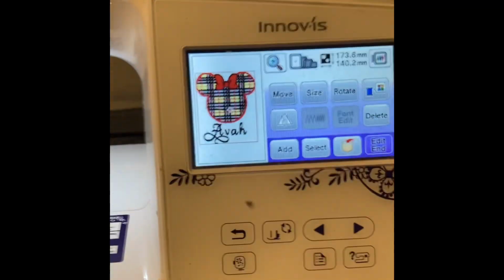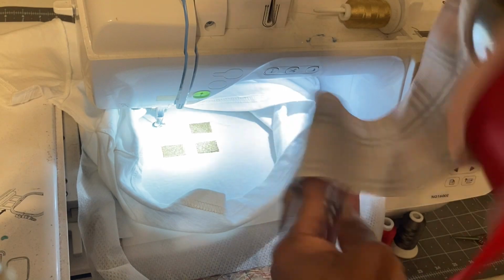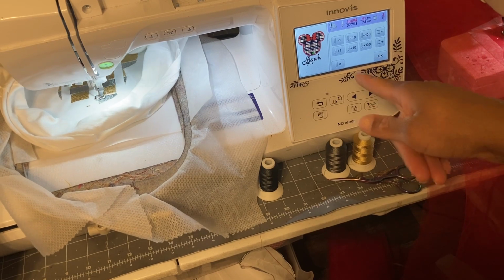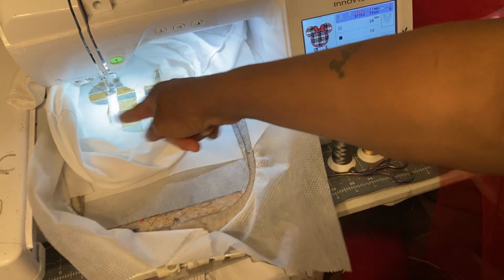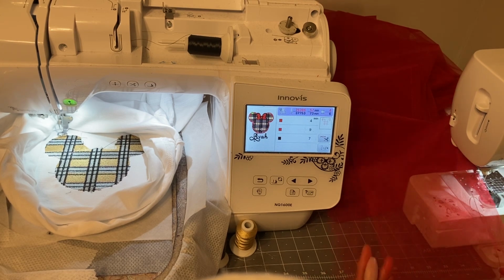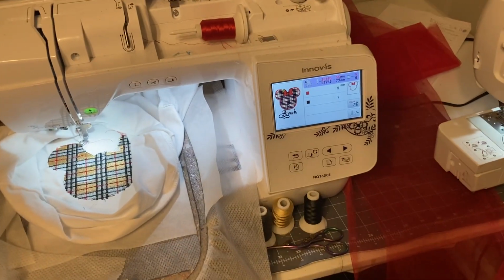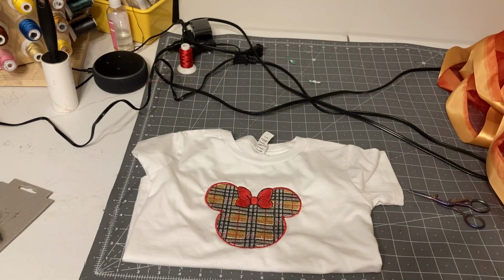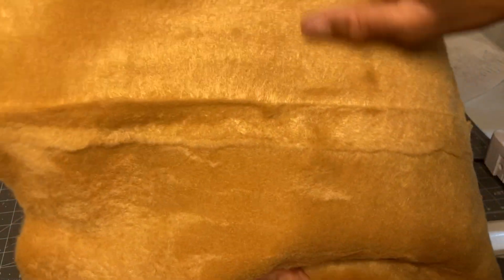Embroidery with me.. Minnie Mouse full stitch design .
In today video I will be embroidering Minnie Mouse full stitch design and sewing my tutu as I go..
my supplies:
Embroidery machine
USB cord to upload my design
Heat n press
No show mesh stabilizer
Cut away stabilizer
Adhesive spray
Scissors
Tulle
Ribbon
Aj blank shirt